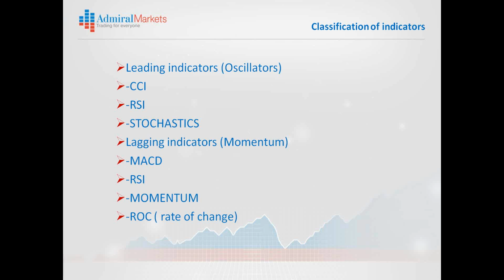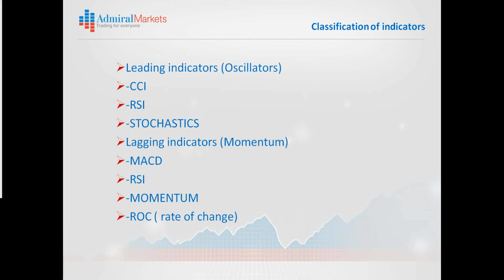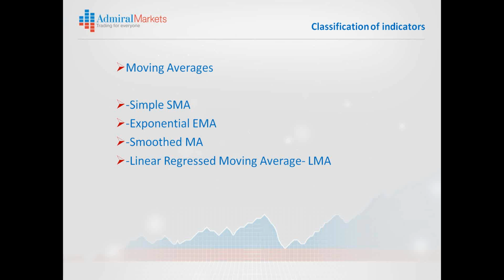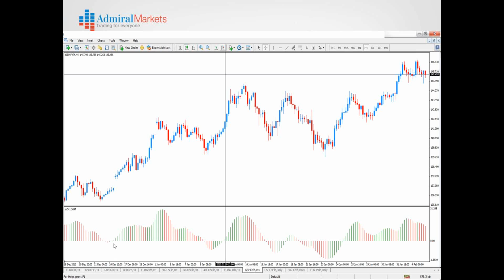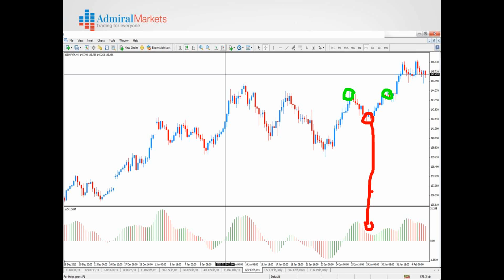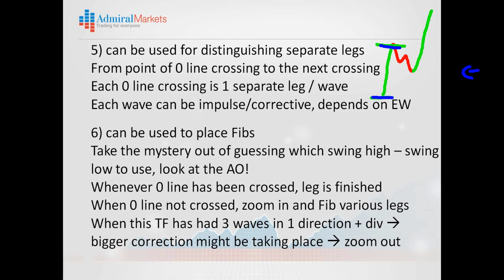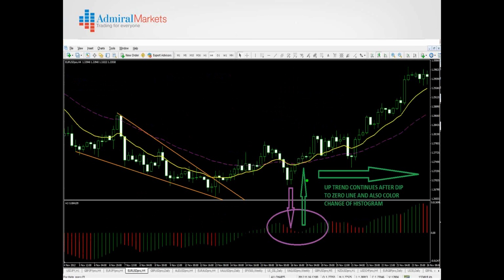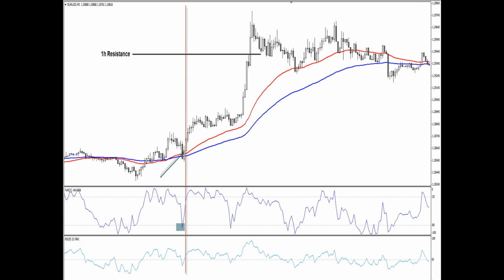How to trade using classical indicators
Tarantula and Chris regularly use indicators in their analysis and trading. This webinar will provide a summary of what they consider the most important indicators. They will discuss the ins and outs of those indicators, but also how you can use them to make actual trading decisions. Take a look at this great webinar if you want to use indicators in your trading strategies.